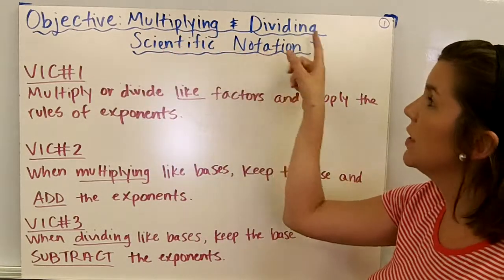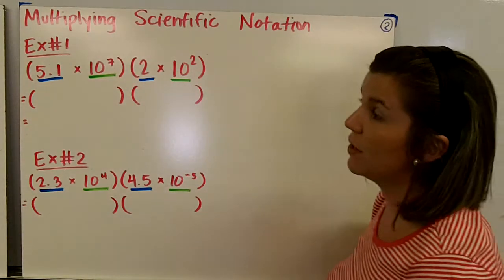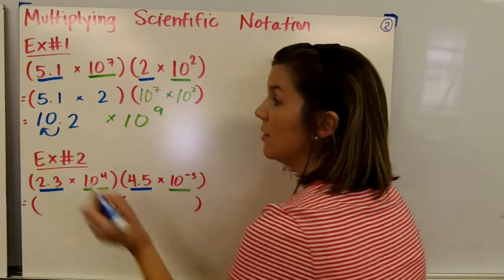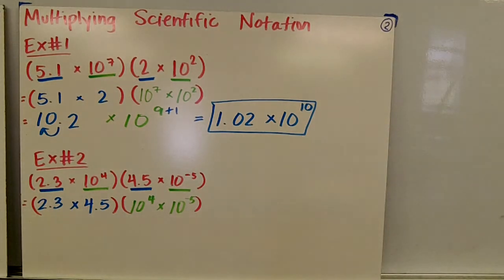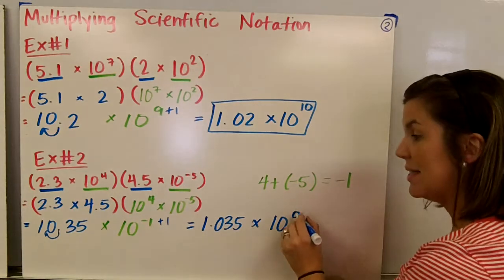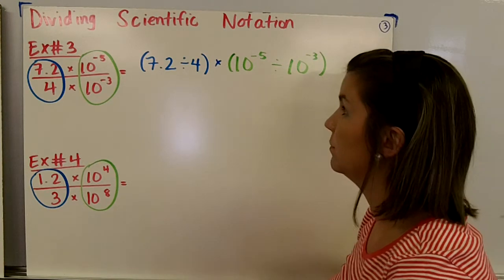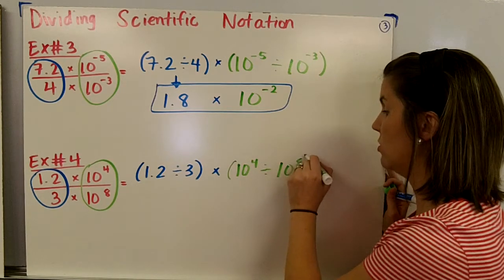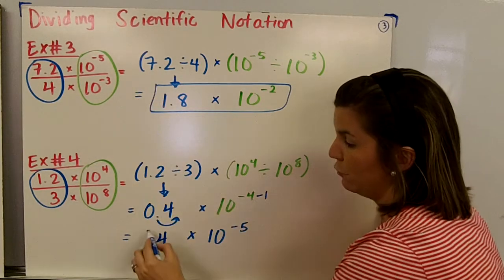CCM8 Multiplying and Dividing Scientific Notation